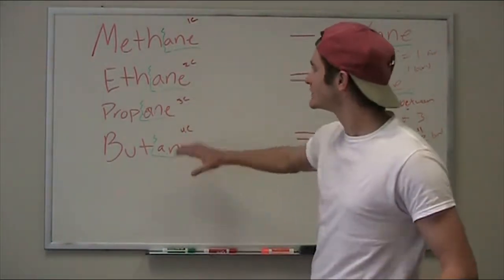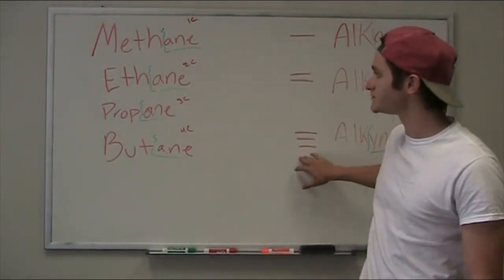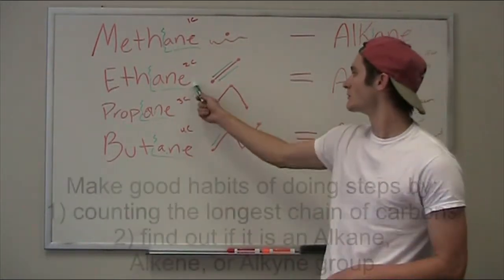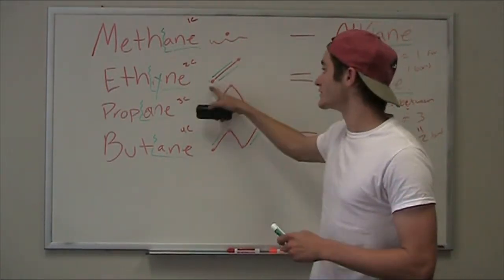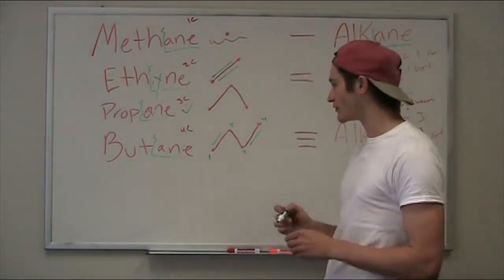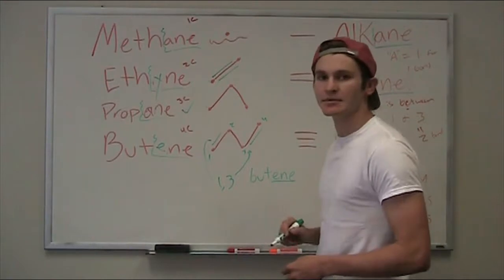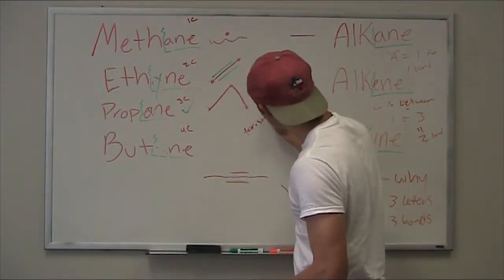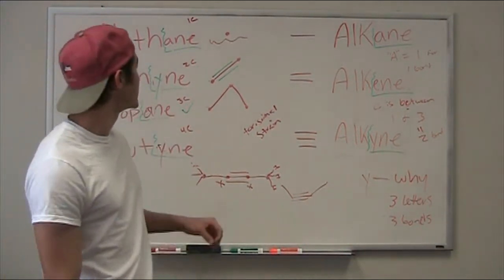Alkanes, Alkenes, and Alkynes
Furthering the naming process with the difference between Alkanes, Alkenes, and Alkynes! -Adam Bieker the Science Tutor

Donate if possible any amount will help ensure better quality videos in the future